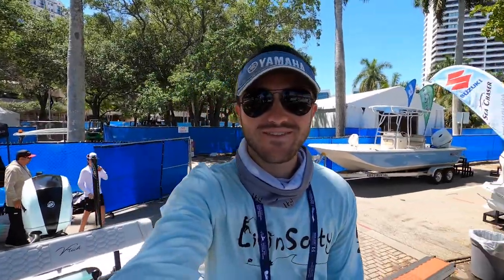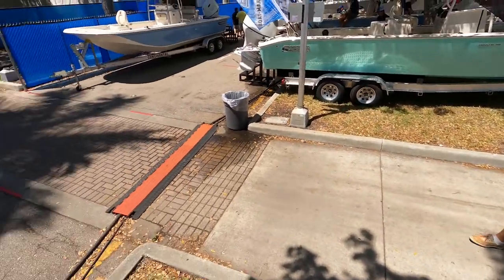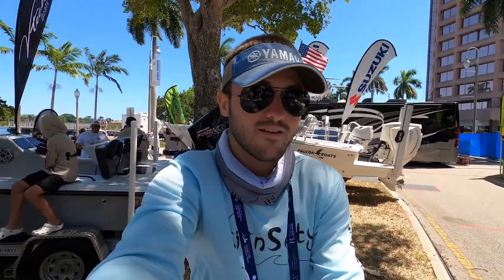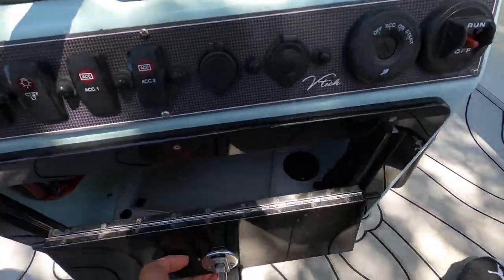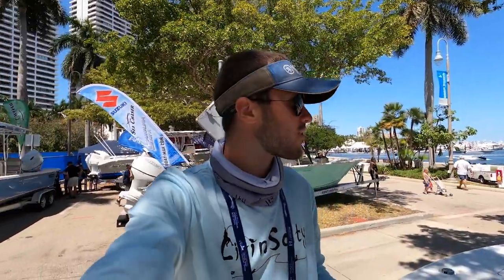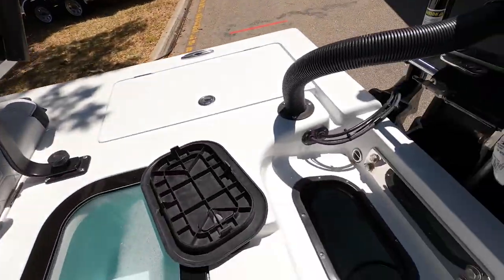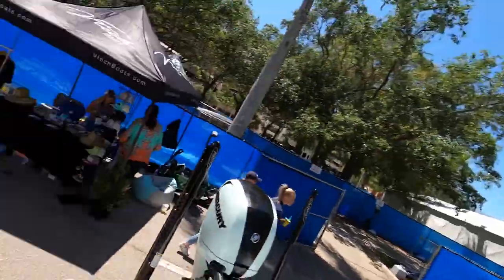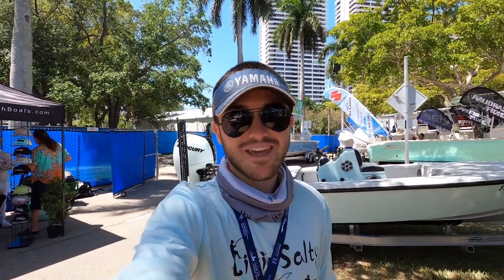This FLATS BOAT does 70mph!! | Palm Beach Boat Show 2022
Check out this beautiful flats boat by Vtech. With the larger engine option, this boat tops out in the 70s!! Absolutely crazy if you ask me. Hope you enjoy the walkthrough of this boat!